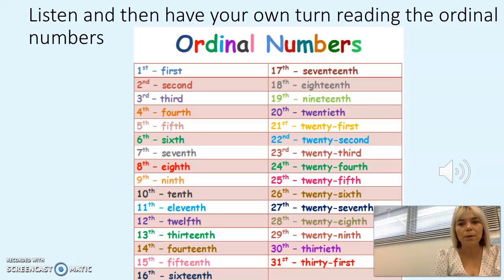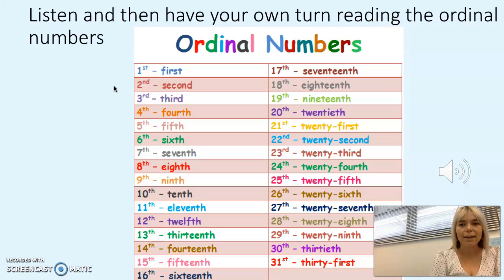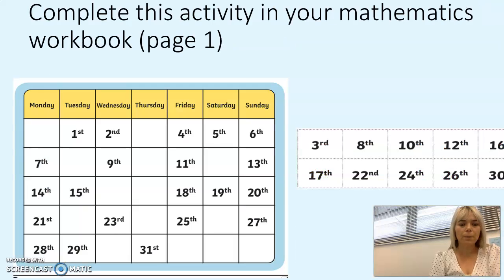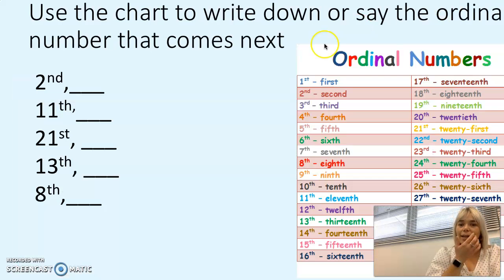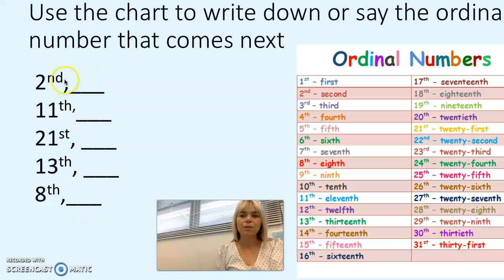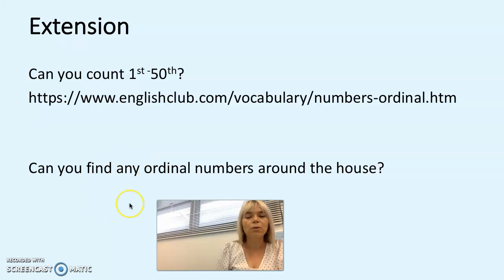Maths lesson - Week 1, Term 2